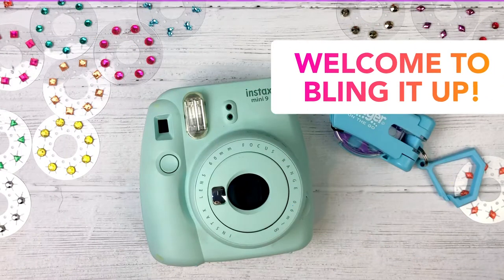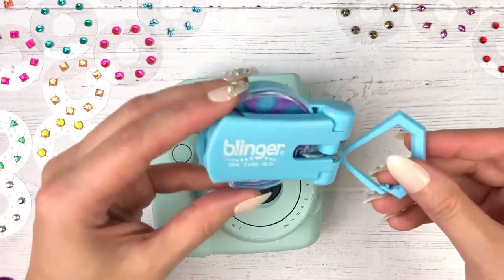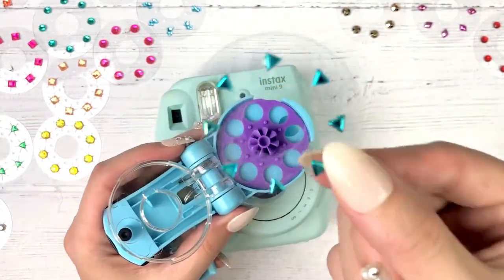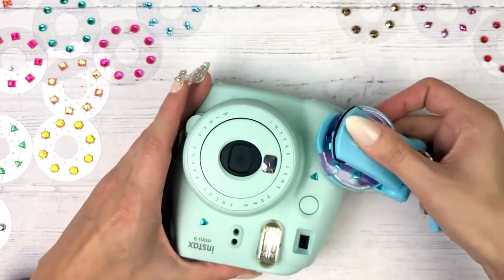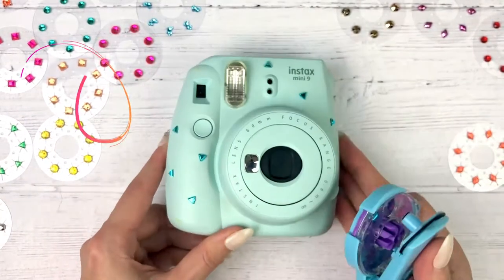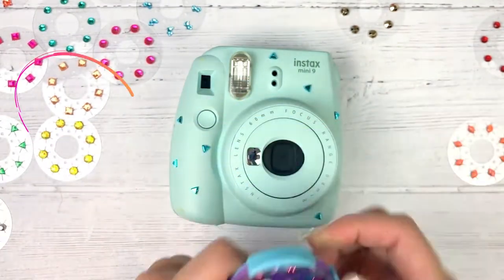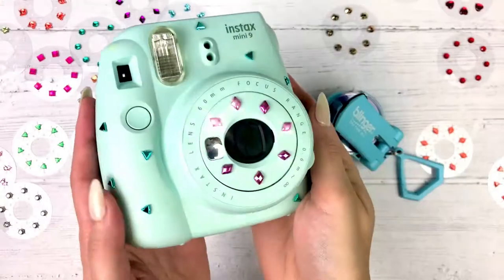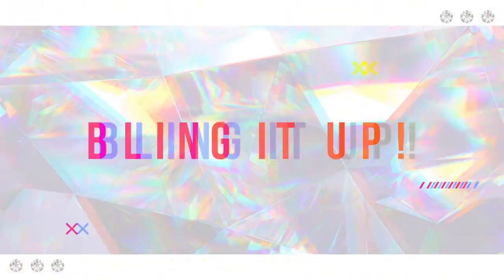Bling It Up - DIY Sparkling Instant Camera with Blinger On The Go | Tips & Tricks ✨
Every week we'll show you fun and creative ways to use our Blinger products for some DIY fun! And we don’t just mean glamming up your hair, nails, and face. We’re talking phone cases, ornaments, mugs, flip flops, hats, and more!

In this week's tutorial, we’re showing you our BRAND NEW Blinger On the Go. Blinger gems stick to almost any surface, so adding bling is super easy and a quick way to make something unique like you! Get inspired by this DIY project by making something shine a little brighter with Blinger On the Go.

*Please note the Blinger On the Go gem disc are smaller and not compatible with the original Blinger Glam Styling Tool.

Use the hashtag blingercreate to show us what you create with your own Blinger! If you don't have your own Blinger yet, you can purchase one from any major retailer.